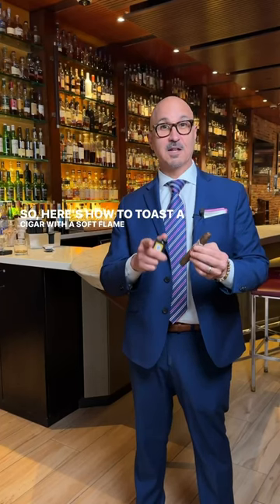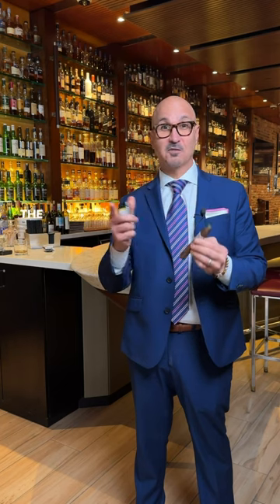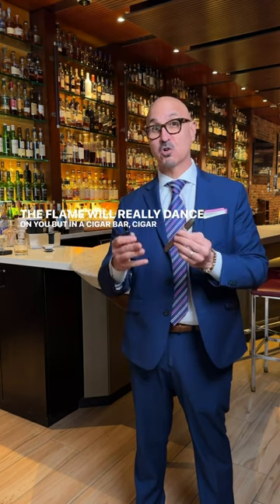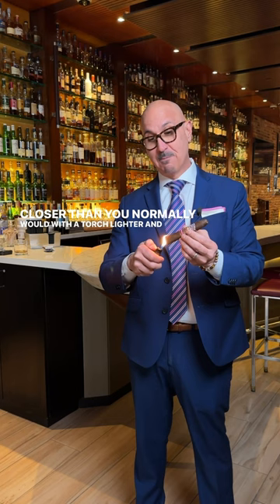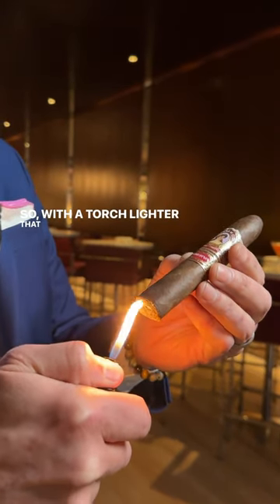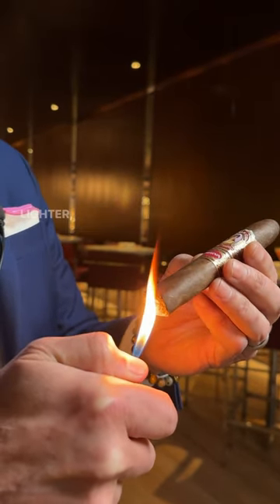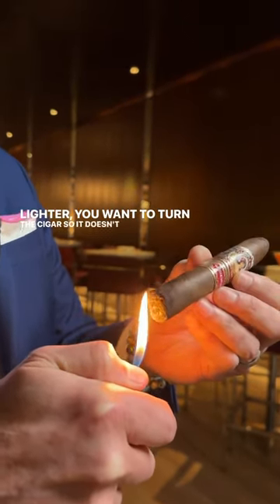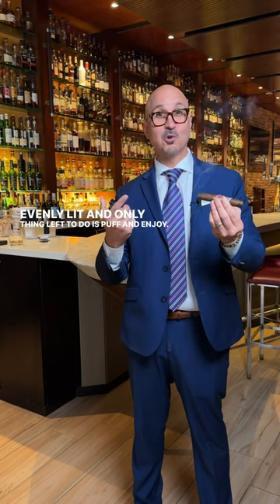How to toast a cigar with a soft flame lighter 🔥🔥🔥